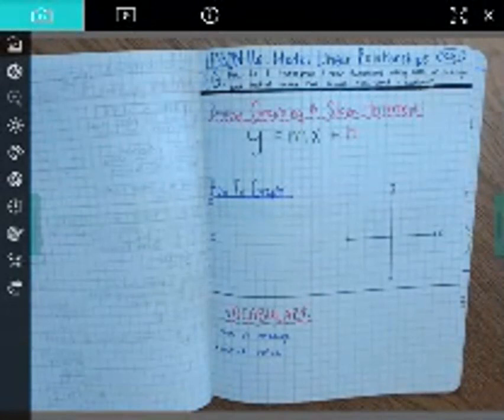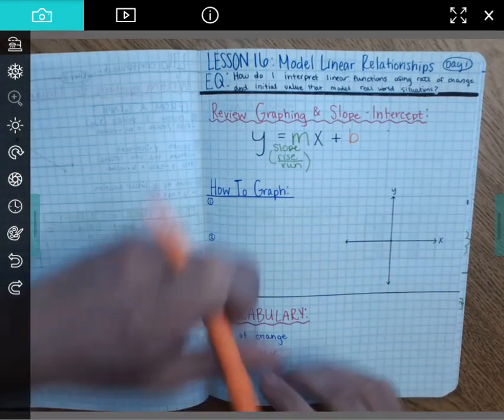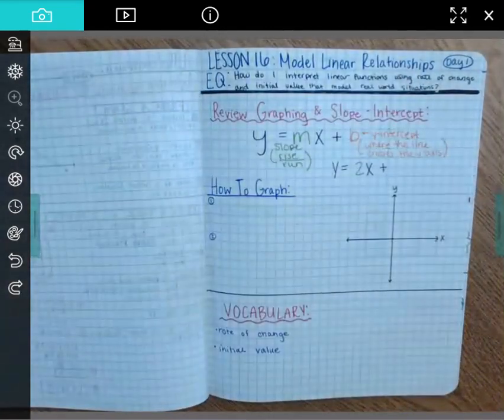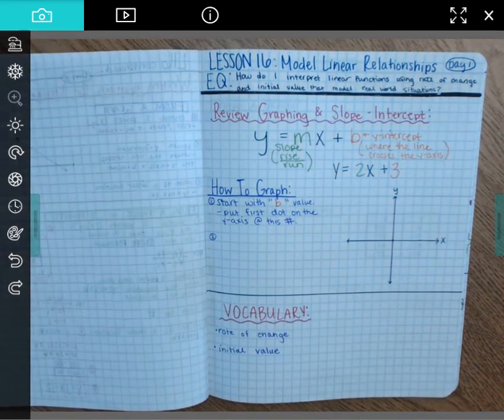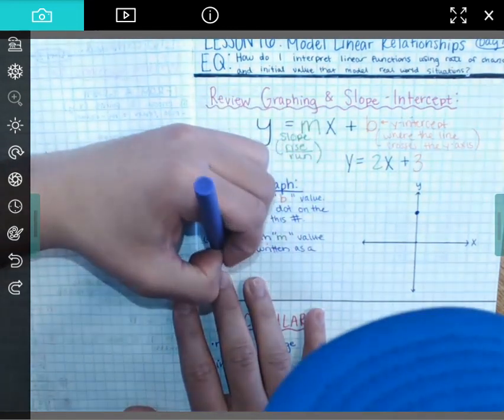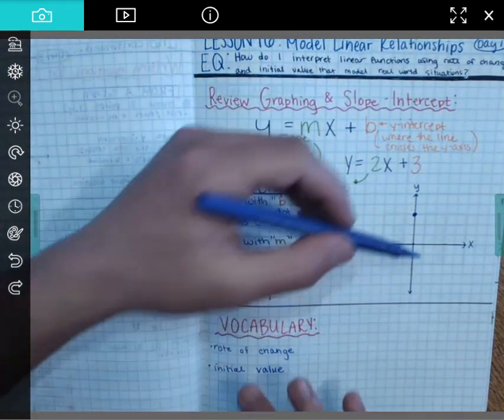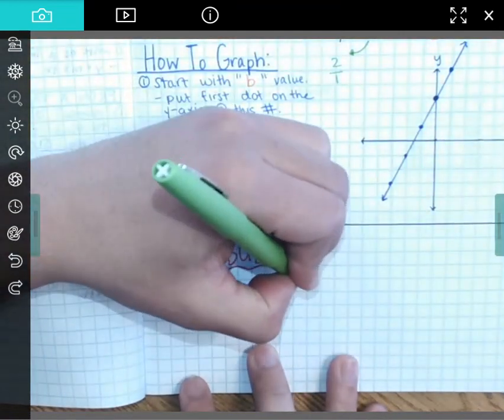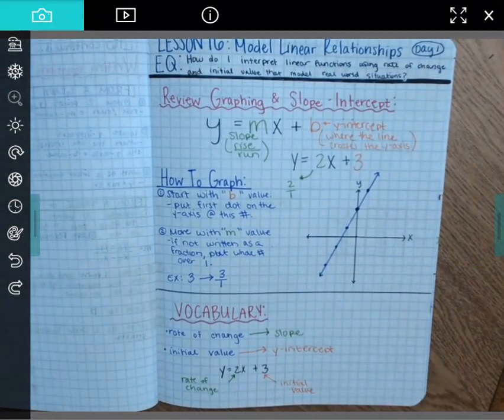L16 Day 1 Notes (8th Grade)